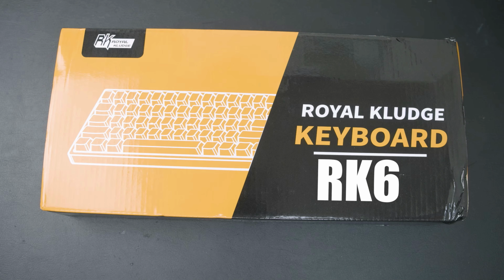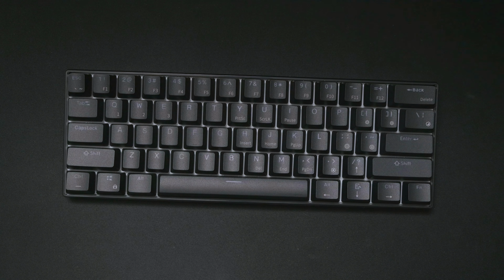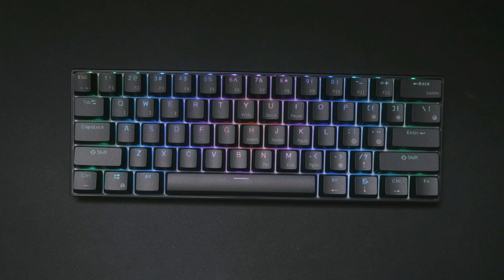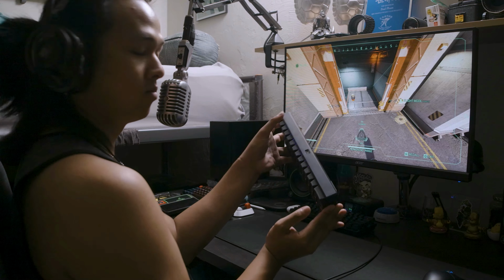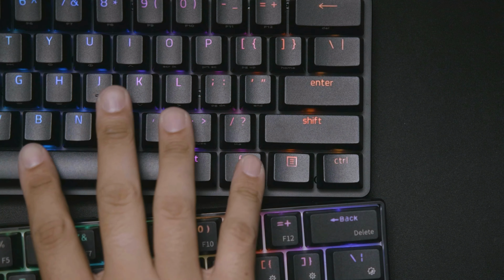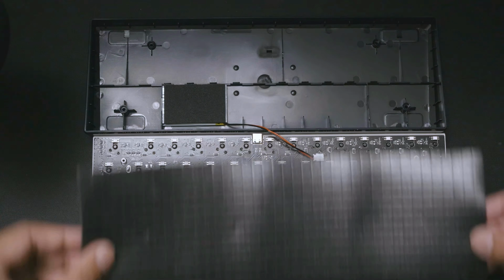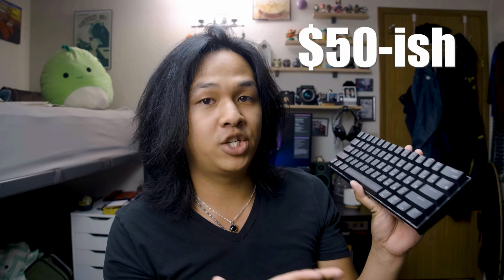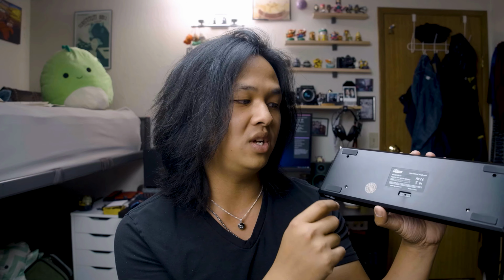Royal Kudge RK61 - The 60% budget keyboard WITH BLUETOOTH for most of us